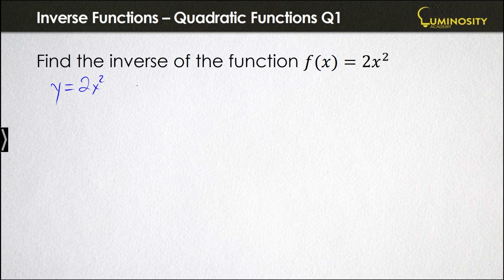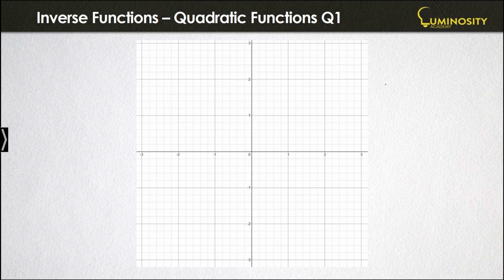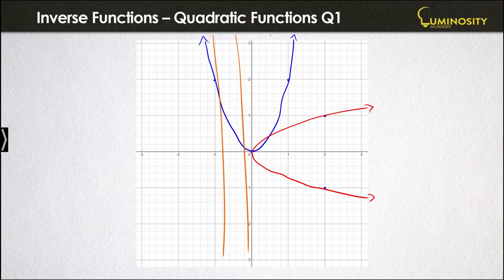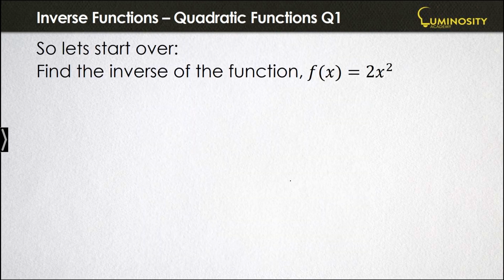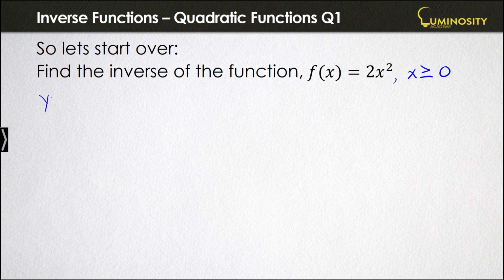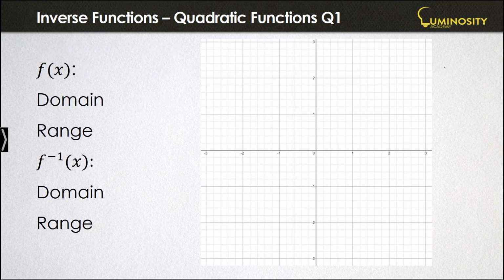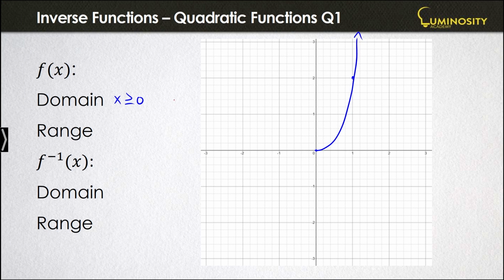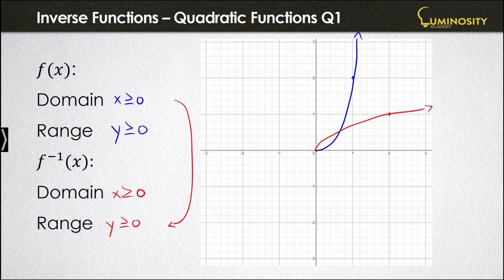Inverse Functions - Quadratic Functions - Question 1